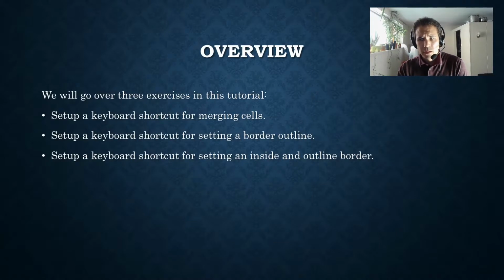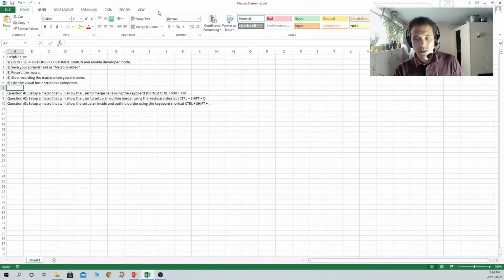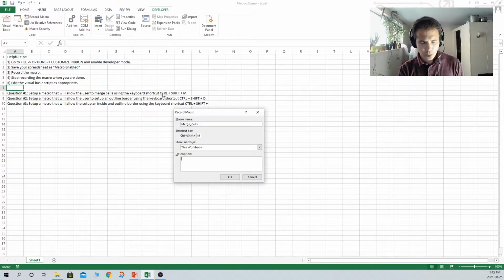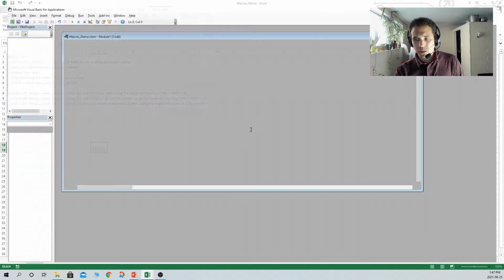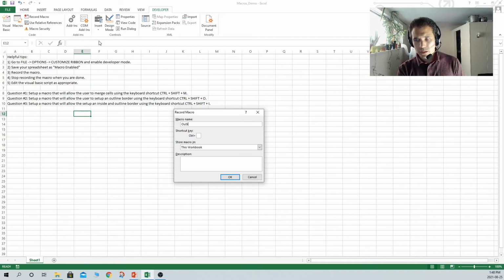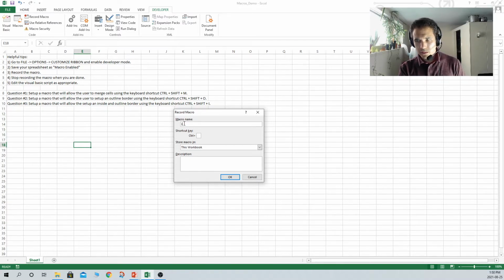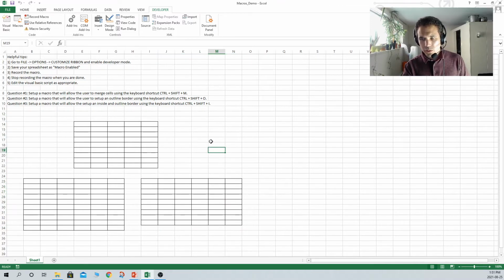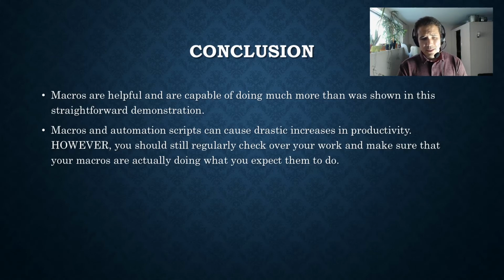Macros with Excel 2013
This tutorial explores macros with Excel 2013